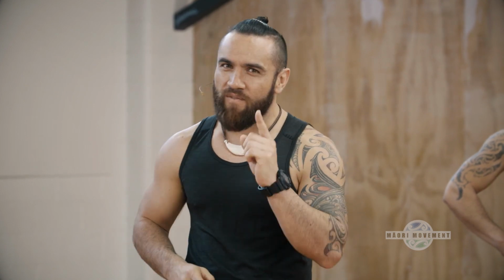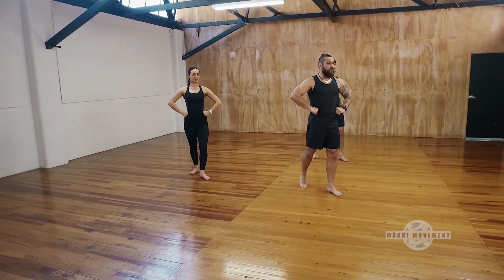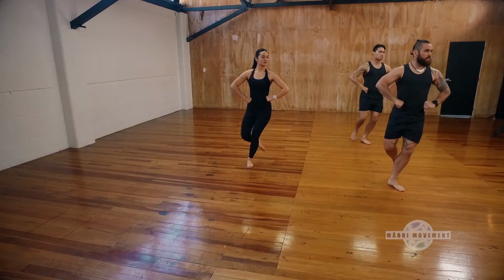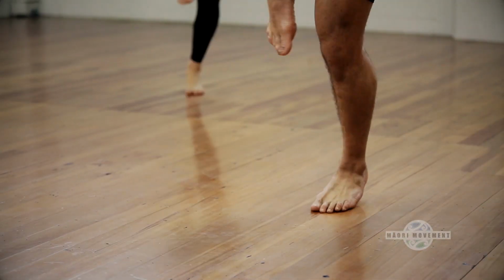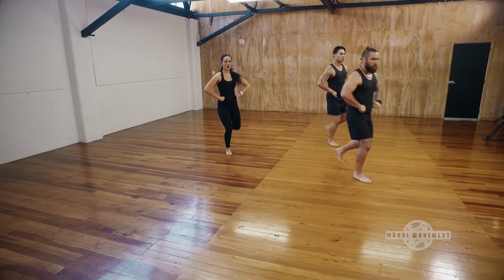TĀWHIRIMATEA Level 3 Advanced - Māori Movement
TĀWHIRIMATEA is the Māori God of Winds and Storm.
In Level 3 ADVANCED we focus on the high intensity by combining the movements from all 3 levels.

Māori Movement is a unique health and wellbeing programme that brings together the traditional training of warriors (both male and female) into a modern interpretation.  We base our fitness and movement system around the knowledge of Atua (Māori Gods) to inspire the approach to each movement sequence.

Presenters - Beez Ngarino Te Waati
Assisted by - Edmund Eramiha, Sophie Williams
Programme Creation - Beez Ngarino Te Waati, Kura Te Ua
Maurakau Expert - Tukiterangi Curtis
Production Manager - Tweedie Waititi
Producer - Bradley Walker
Director - Julia Leonard
Web Series Funding - Te Māngai Pāho